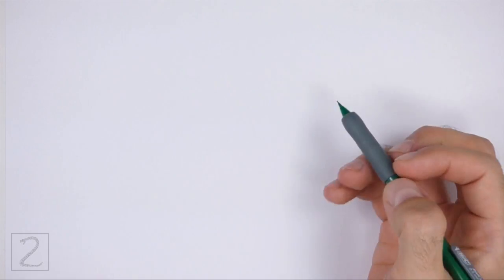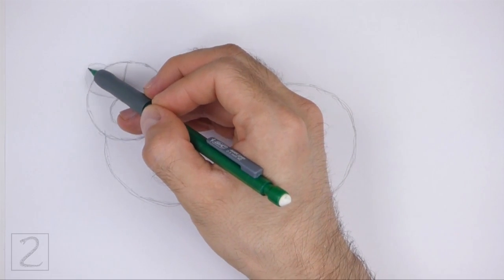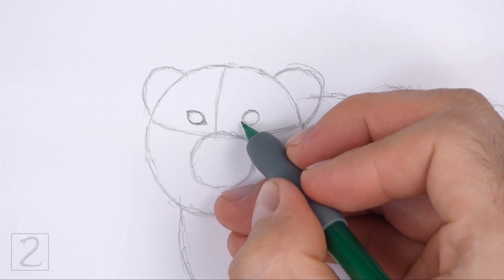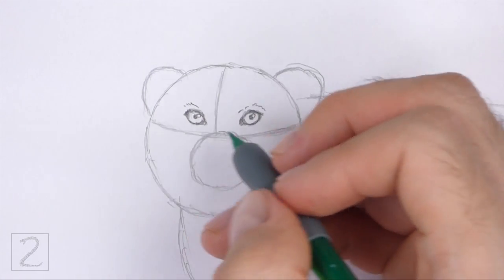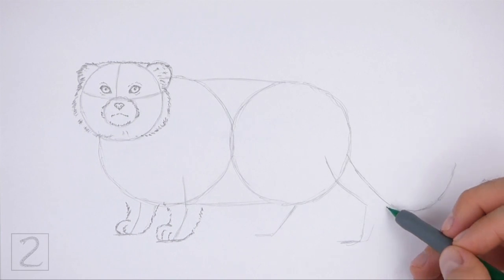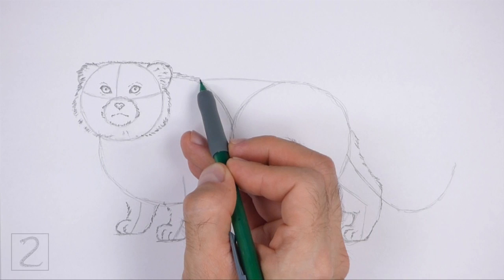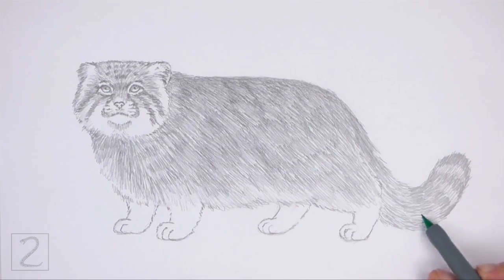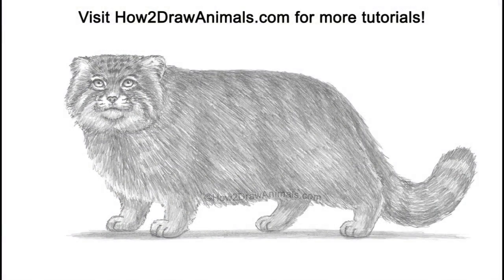How to Draw a Pallas's Cat